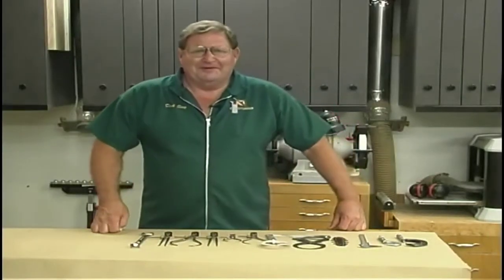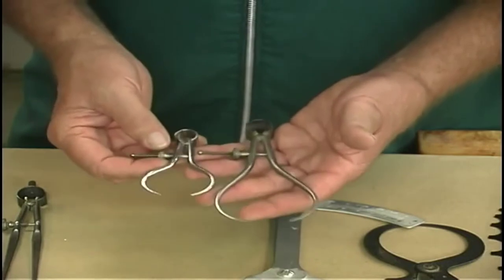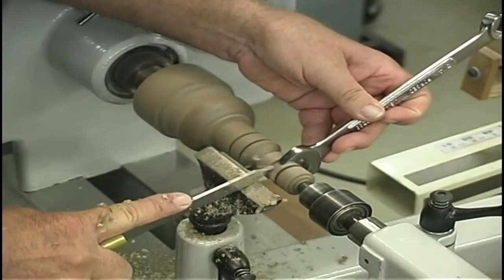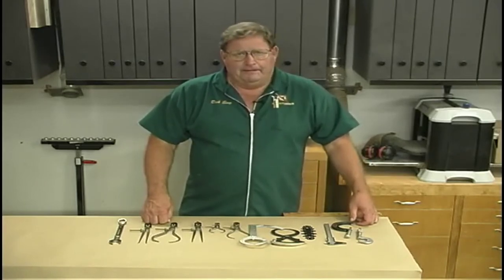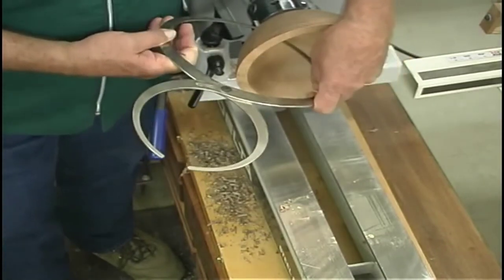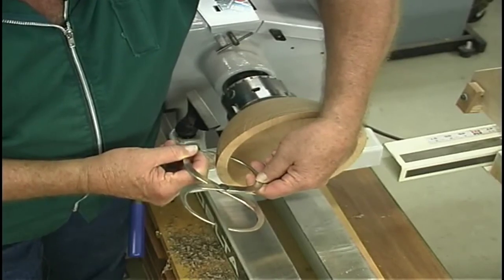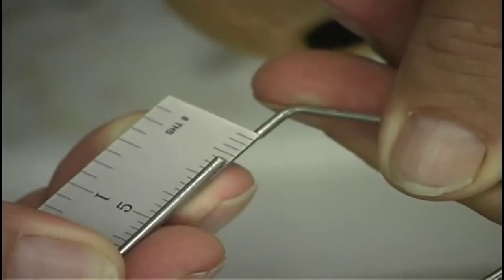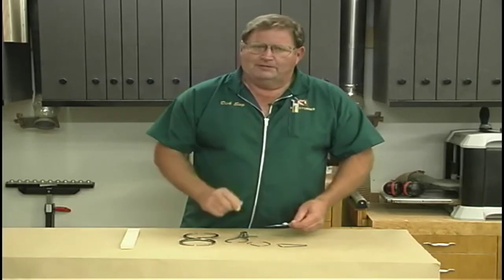W061 Using Calipers on the Wood Lathe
Turning accurate or duplicate parts on the wood lathe can seem like a challenge, however, with the right tools and some good instruction, it is certainly achievable!  In this video, Dick Sing shows how to use calipers on the wood lathe to get better, more accurate results.

Please visit the companion website for more information about these videos…